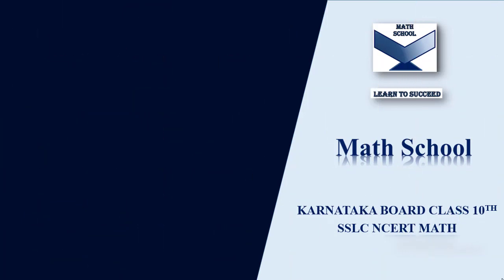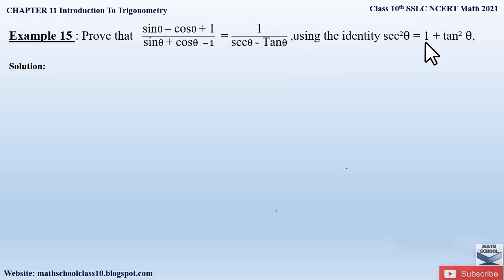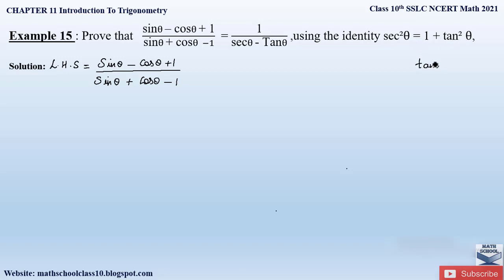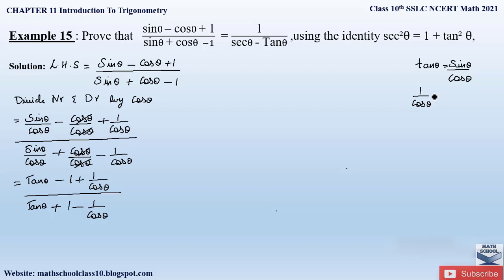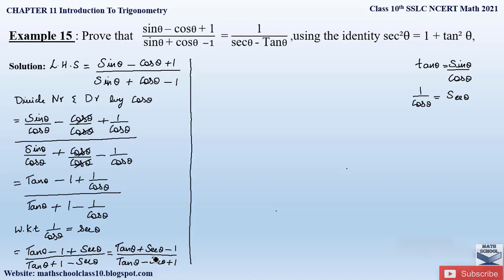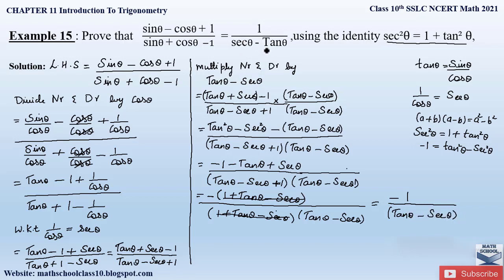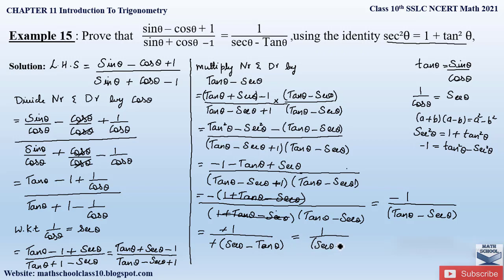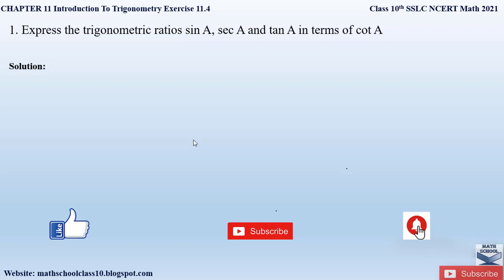Example 15 Chapter 11 Intro To Trigonometry class 10|Karnataka Board NCERT Math 2021#10classmath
Example 15 Chapter 11 Introduction To Trigonometry class 10|Karnataka Board NCERT Math 2021#10classmath

In this video I will be covering Chapter 11 Introduction To Trigonometry Example 15. Hope you will take advantage of this video to understand and learn the Problems easily.

Chapter 11 Introduction To Trigonometry Example 15